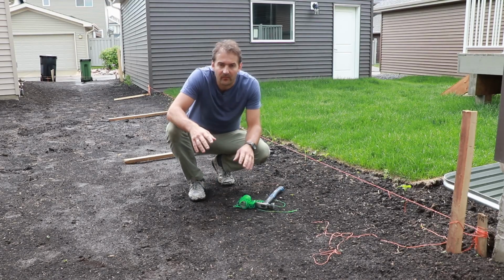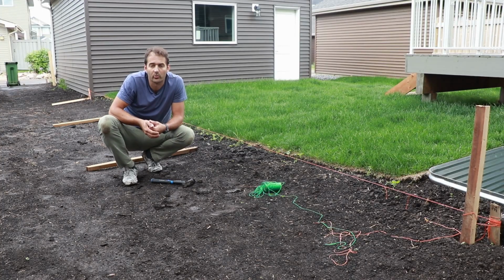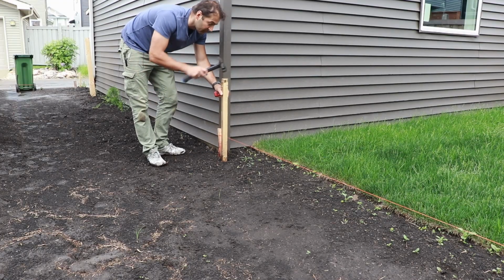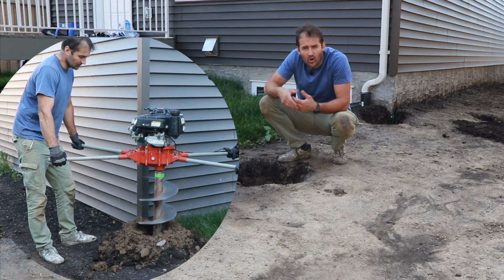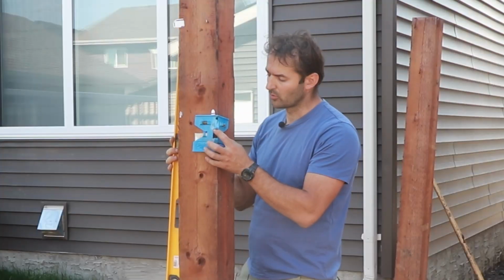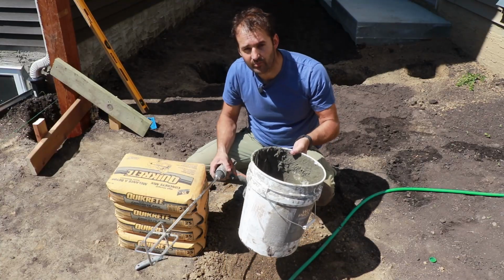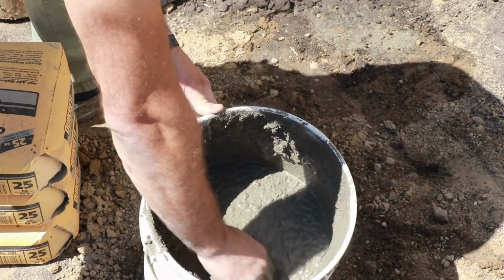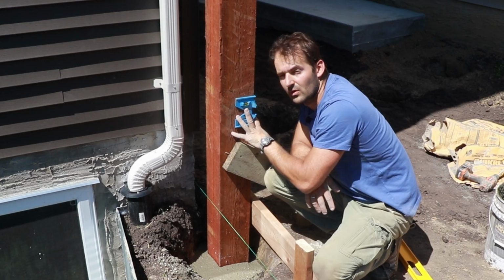How to Set a Fence Post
In this video we are going to show how to set a fence post using concrete mix. If you are working on the new fence you will have to setup some posts first.